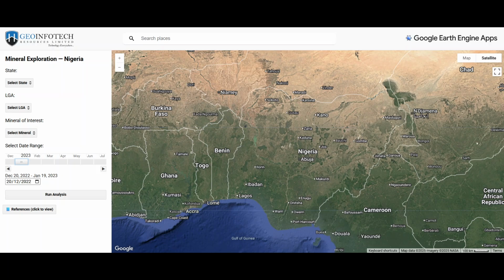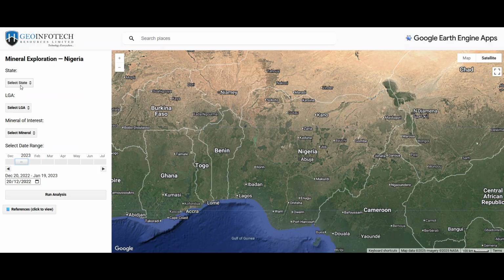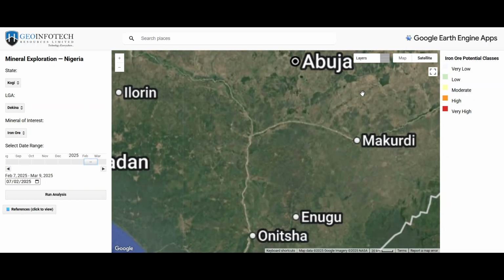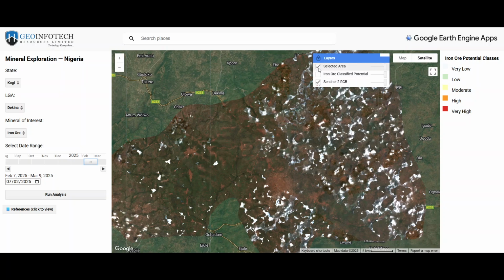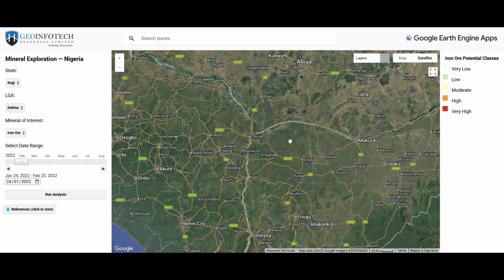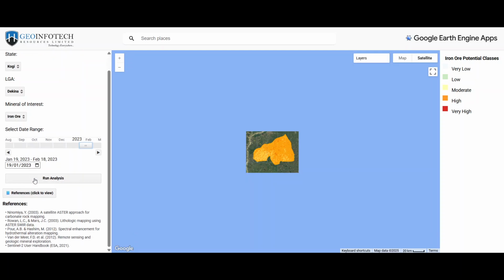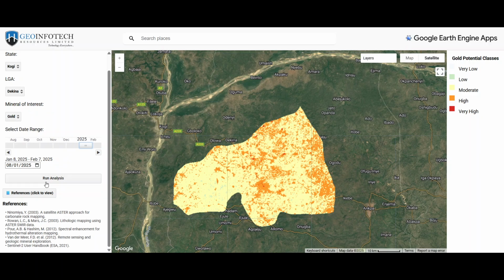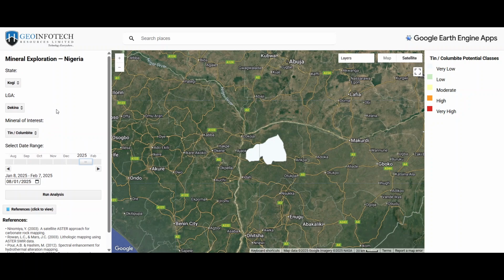How to Use the Nigeria Mineral Exploration GEE App designed by Geoinfotech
This video walks you through the Nigeria Mineral Exploration GEE App, showing how to navigate the interface, explore geological layers, visualize mineral potential zones, and use key tools to make smarter exploration decisions.